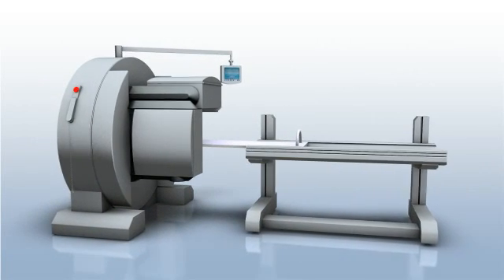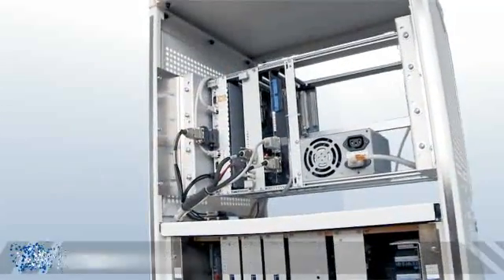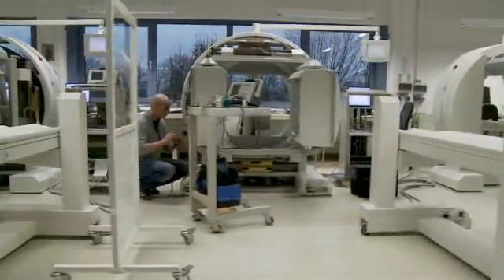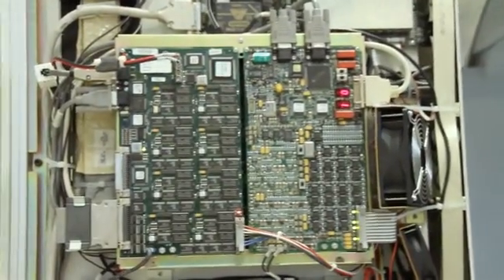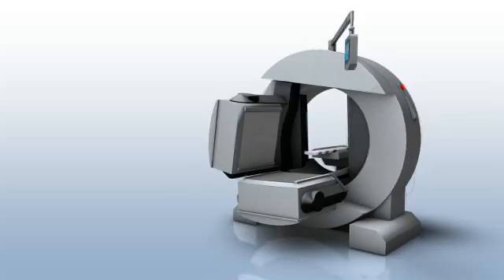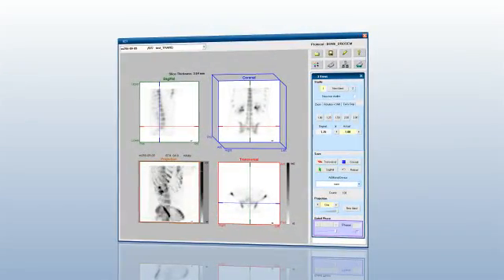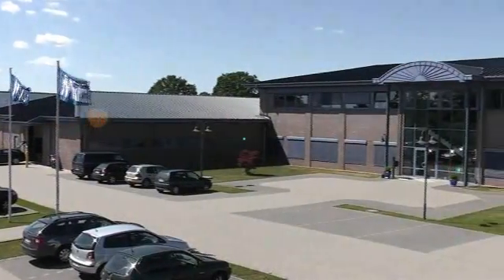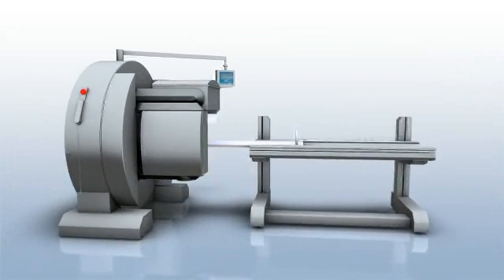ECAM SCINTRON Gamma Camera System by MiE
MiE produces Gamma Camera and PET systems for the nuclear medical diagnostic.
Remanufacturing & Manufacturing - Made in Germany